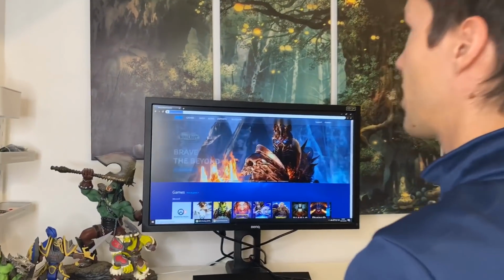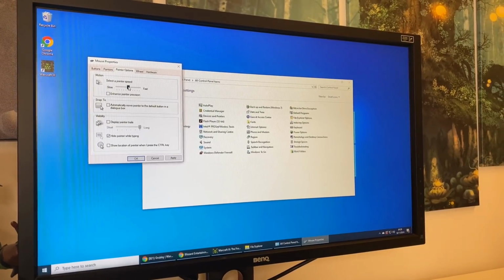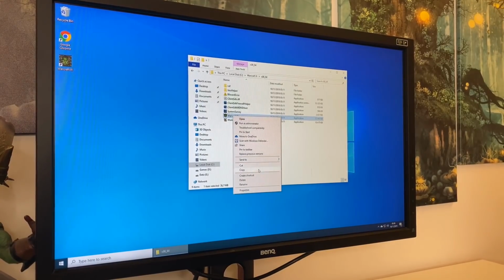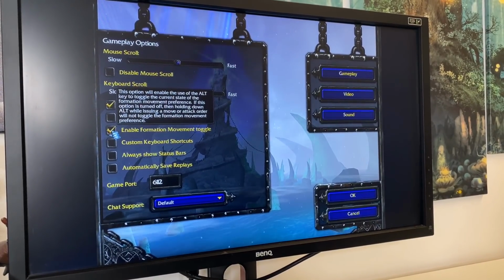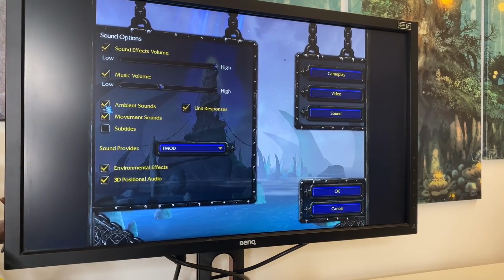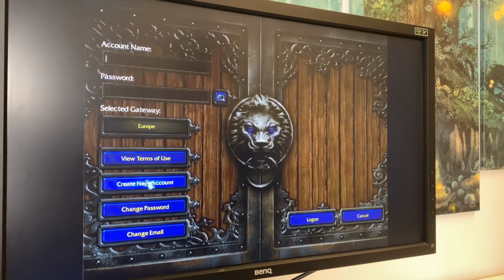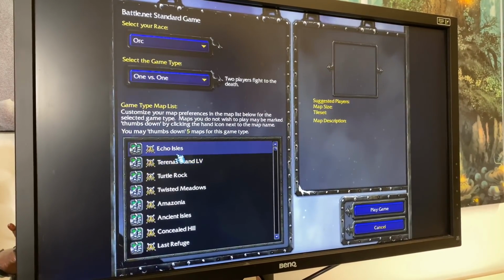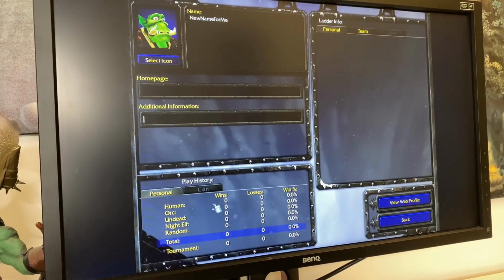Grubby | Play Warcraft III with the best settings!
"Play Warcraft III with the best settings!"